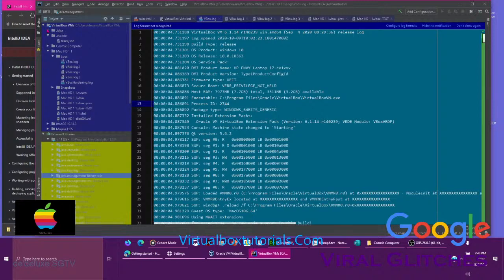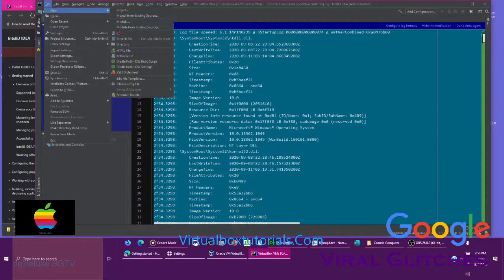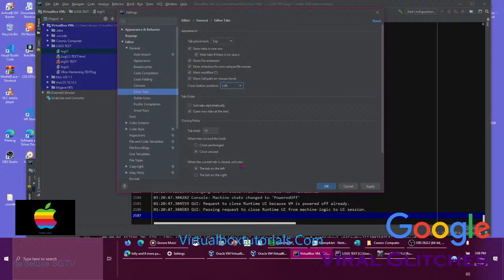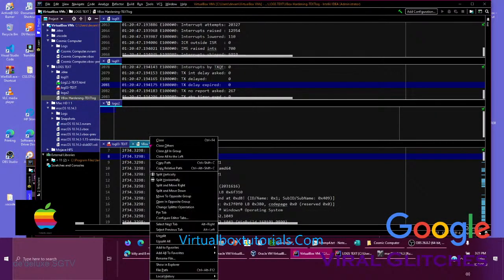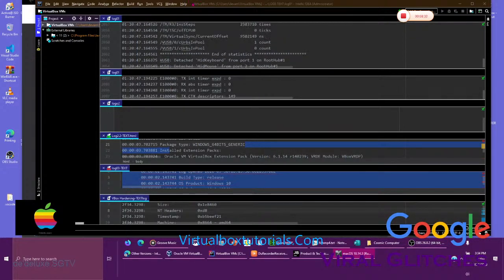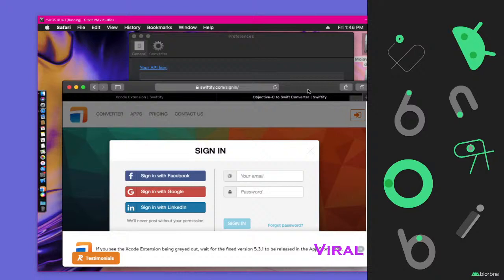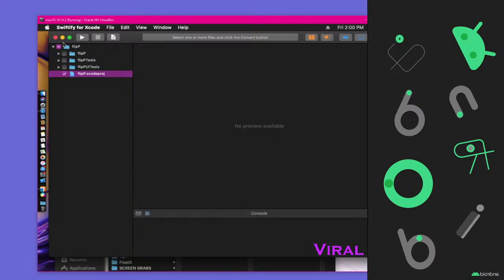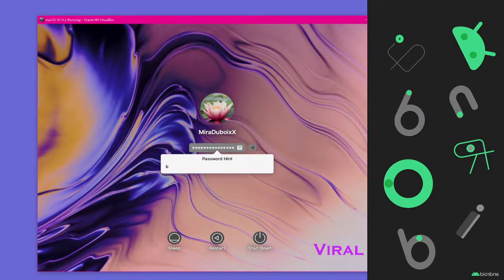VIRAL GLITCHES BDAY CELEBRATION PARTY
WEEK 24/7 STREAM TECHNOTES N VIRTUALBOX
LIVE RAdio XDLXD.90FM